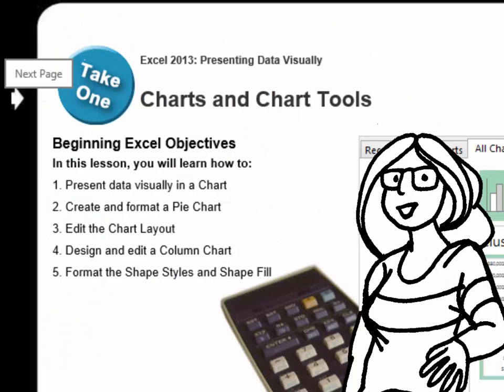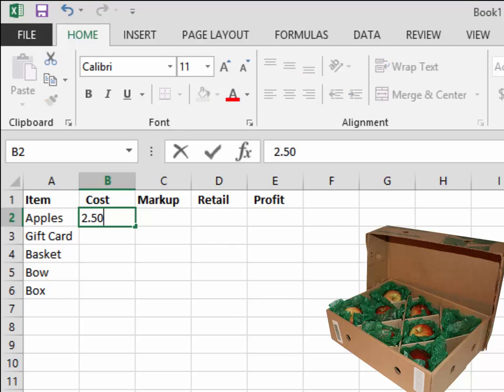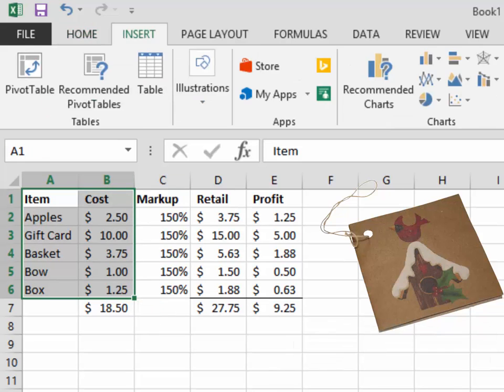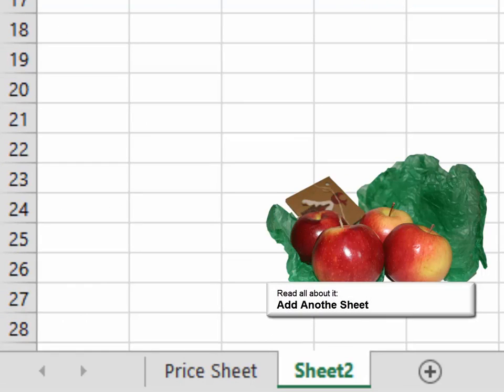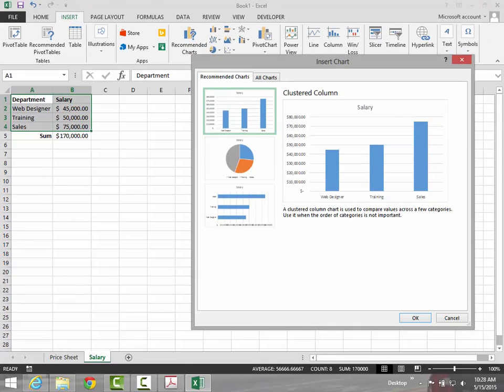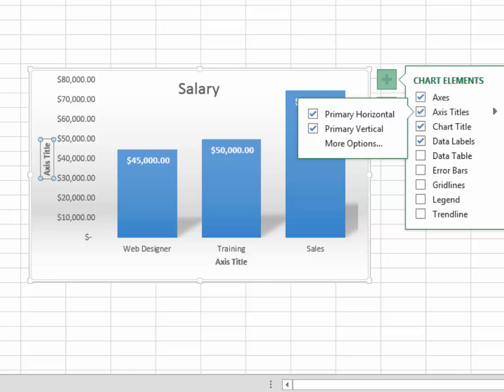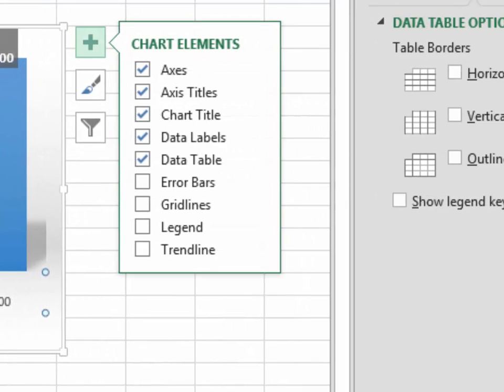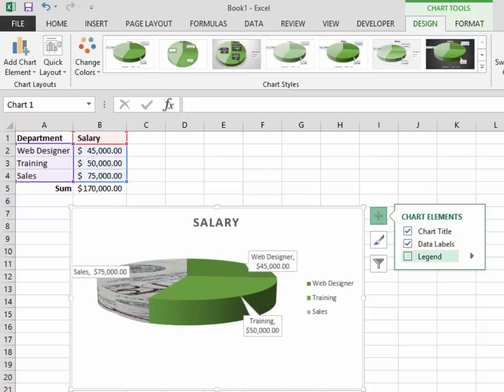Microsoft Excel 2013 Beginning: Charts amd Chart Tools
Project: Learn how to create a spreadsheet that demonstrates the Chart Tools: Design Layout and Format.

Beginning Excel Objectives- In this lesson, you will learn how to:
1. Present data visually in a Chart
2. Create and format a Pie Chart
3. Edit the Chart Layout
4. Design and edit a Column Chart
5. Format the Shape Styles and Shape Fill